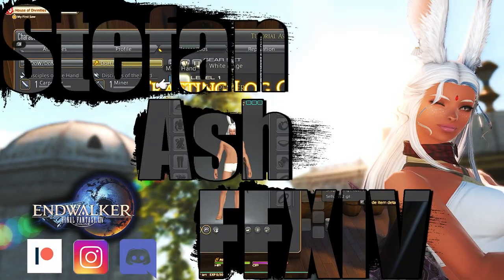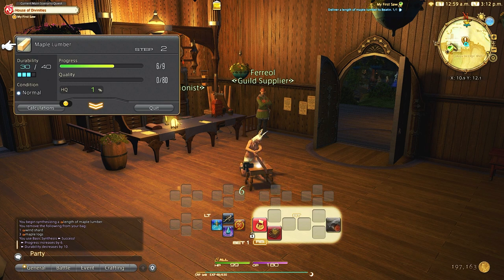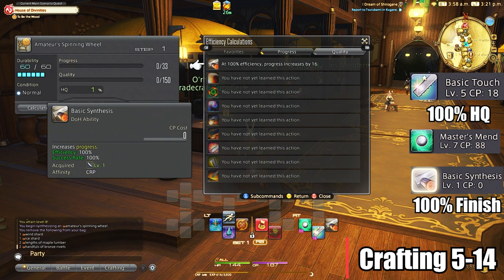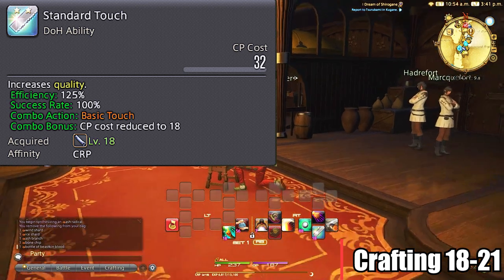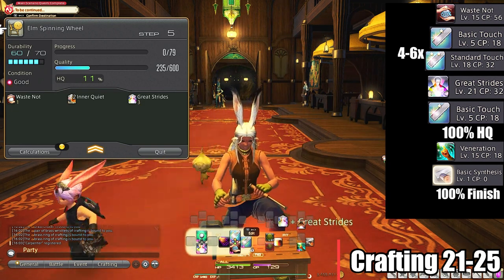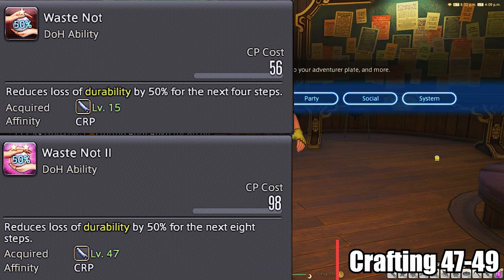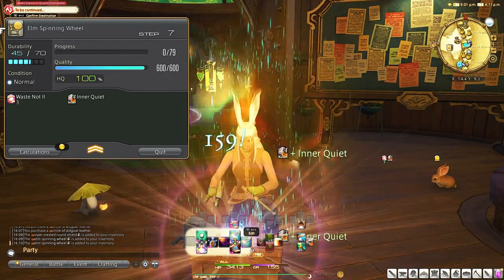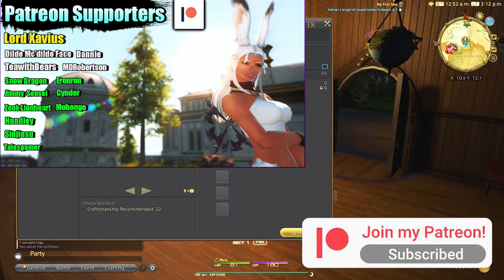EASY FFXIV Crafting Rotations Guide | 1-49